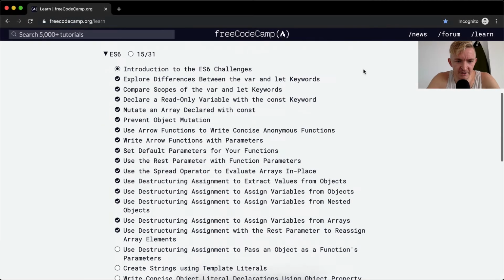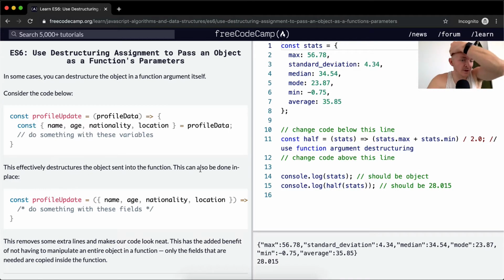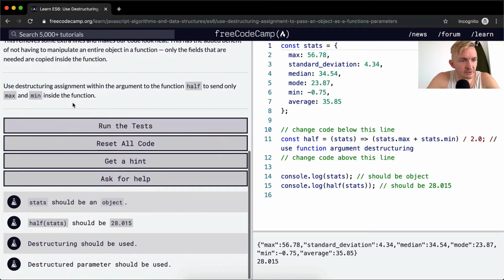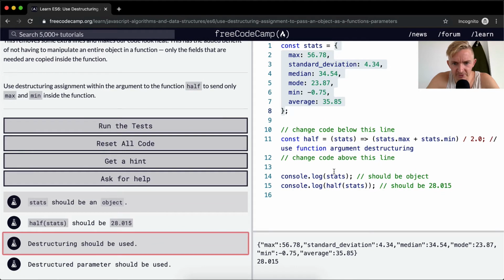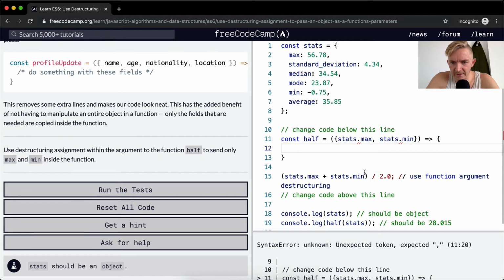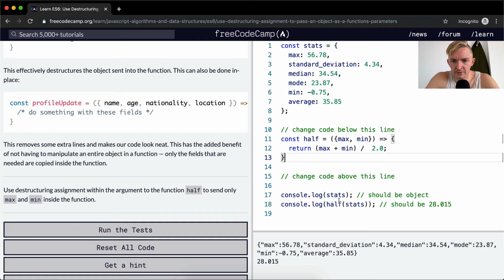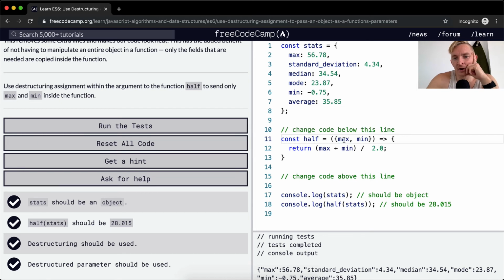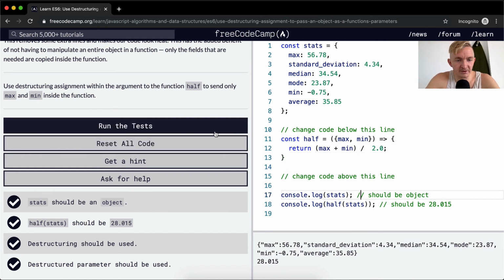ES6 - Use Destructuring Assignment to Pass an Object as a Function's Parameters - Free Code Camp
In this JavaScript ES6 tutorial we use destructuring assignment to pass an object as a function's parameters. This is one part of a multi-part series where I attempt to go in depth on a collection of Free Code Camp material. I hope this helps you learn more effectively. Enjoy!